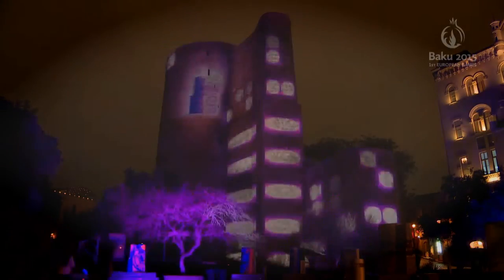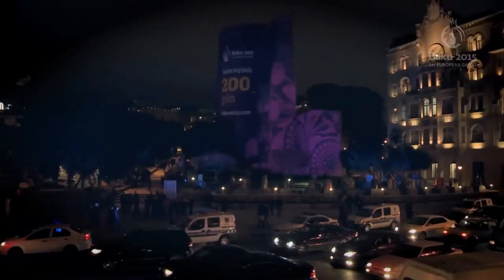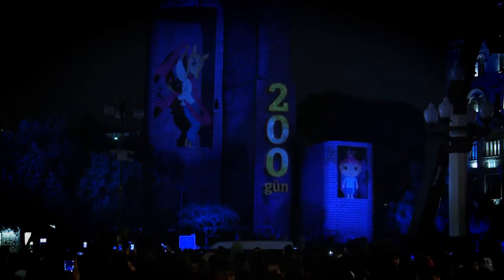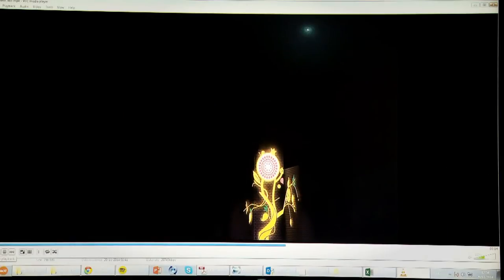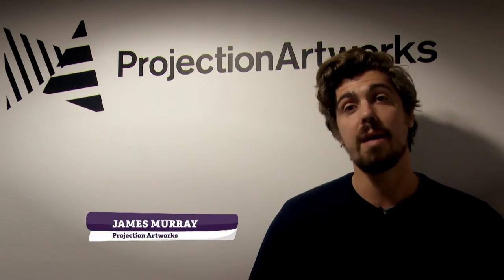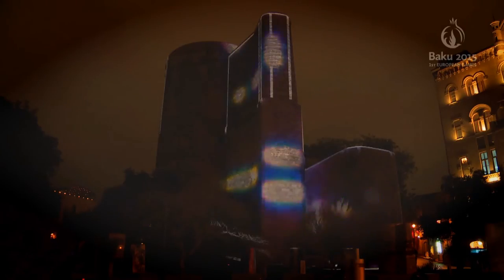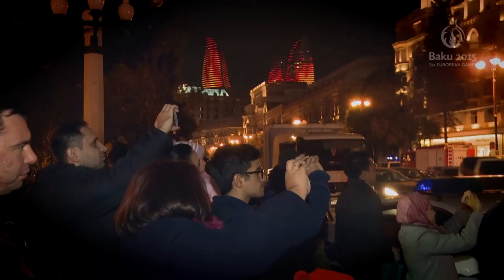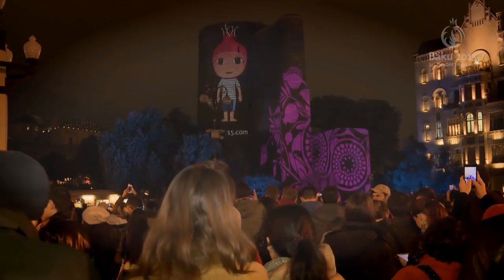200 days to go till the European Games | Baku 2015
The countdown is on till the first European Games to be held in Baku, Azerbaijan in June.